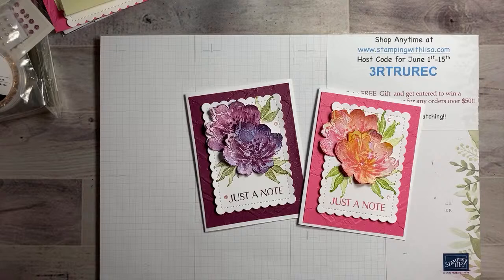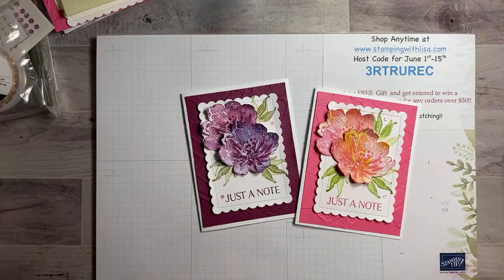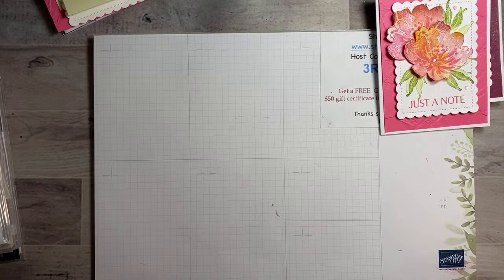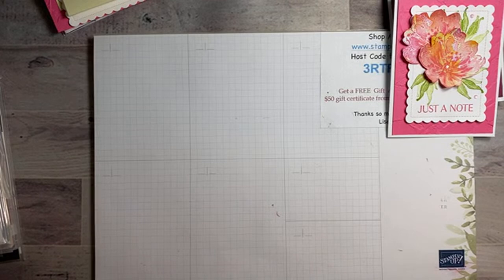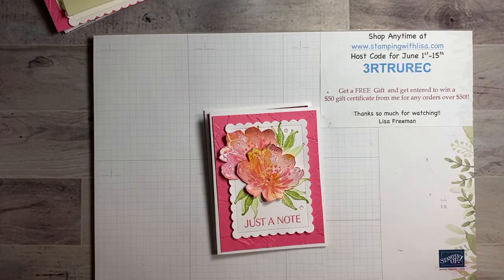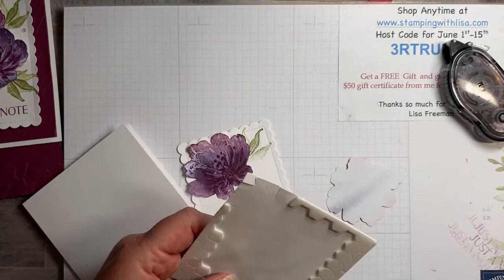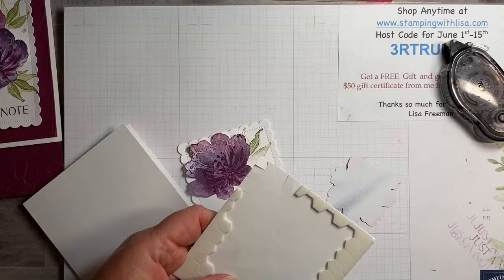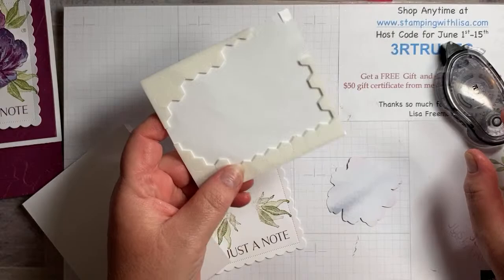Flowing Flowers with New Horizons DSP! Plus Holiday Mini Sneak Peek!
In this video, I will show you how to create these beautiful cards. I used the Flowing Flowers stamp set and the New Horizons DSP from Stampin UP!